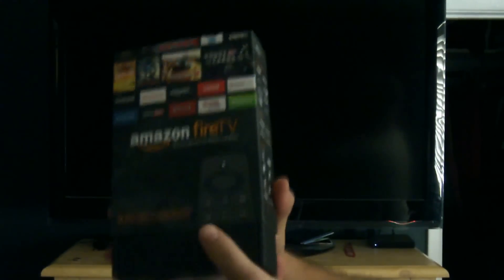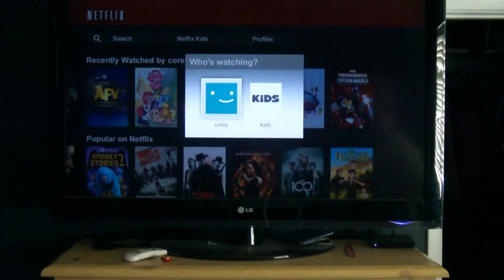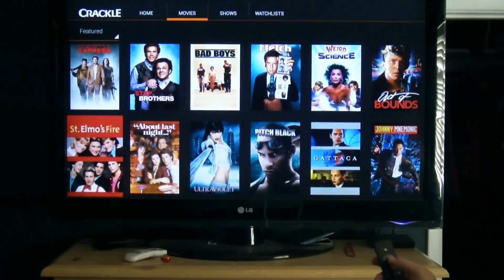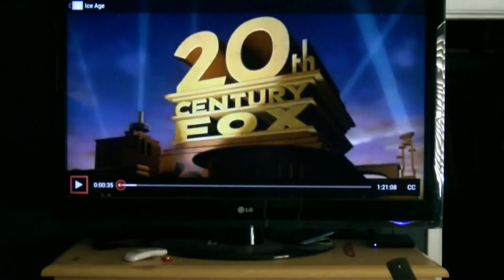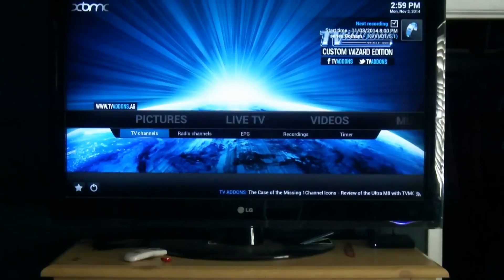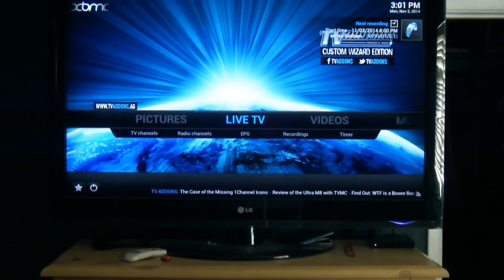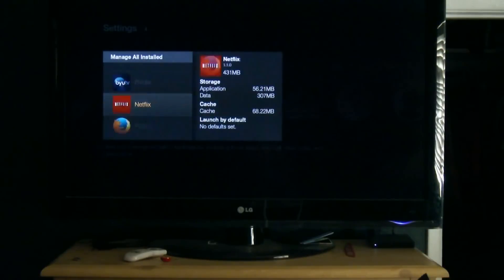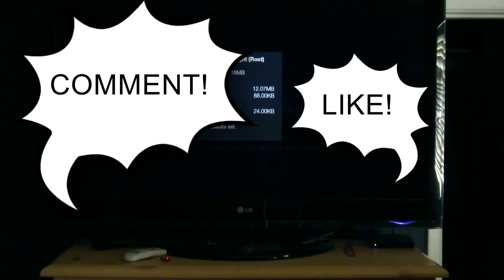Amazon Fire TV Root BEATS the SOCKS off of Apple TV, Google TV, Android TV and ROKU streamers!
This is, in my opinion, the BEST online streamer.  Perfect for adding to your existing HTPC setup.  It offers voice control and the ability to root it.  I followed the tutorials here (AFTVnews.com) to root the device and bring in the google play store.  Great device with unlimited possibilities.  This is 1 of many videos in this series.. Future will be Gaming and others.  Steam game key given away to loyal subscribers, 1st one to redeem from email generated from youtube gets it.  GOOD LUCK!